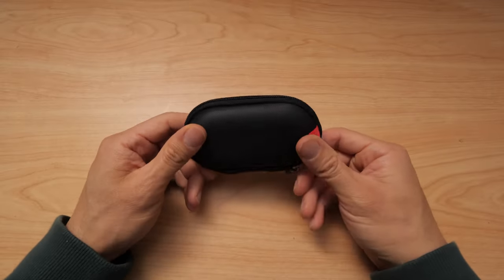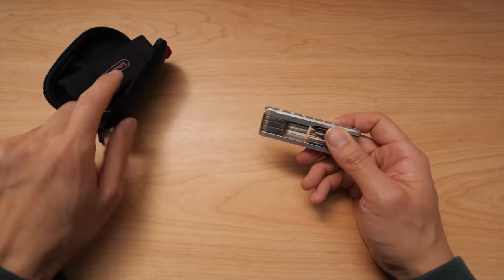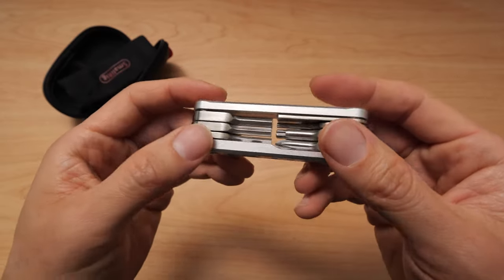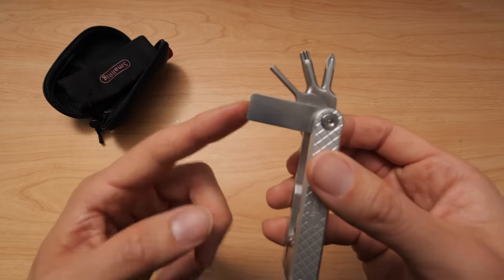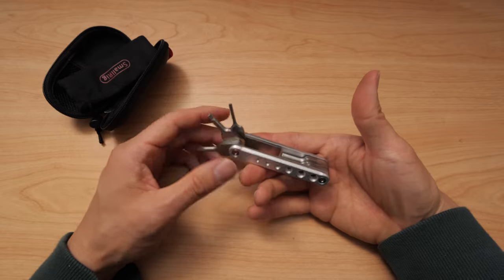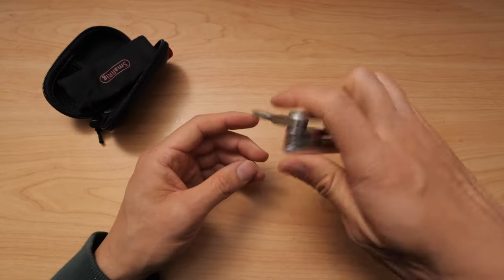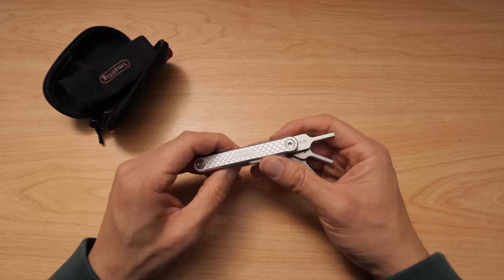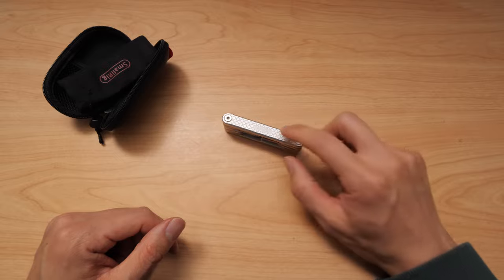SMALLRIG Folding Tool Set 2213 | Unboxing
SMALLRIG Folding Tool Set 2213